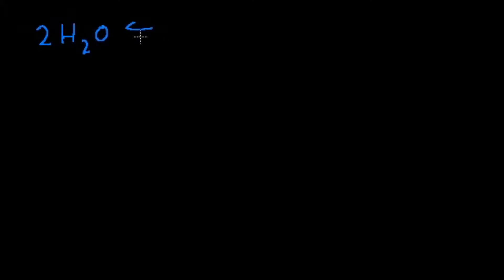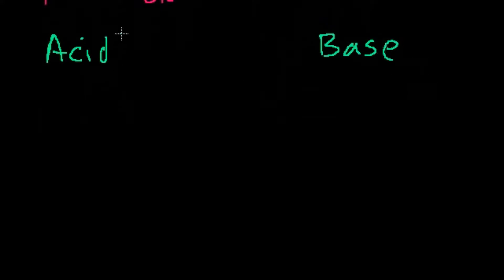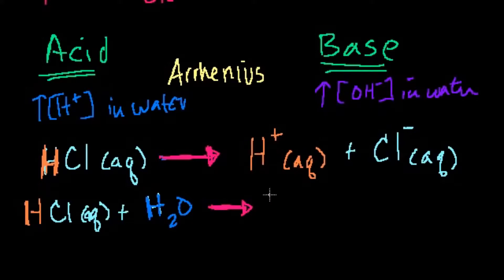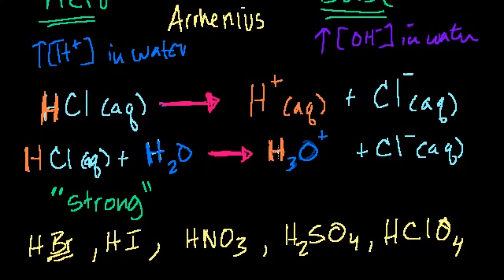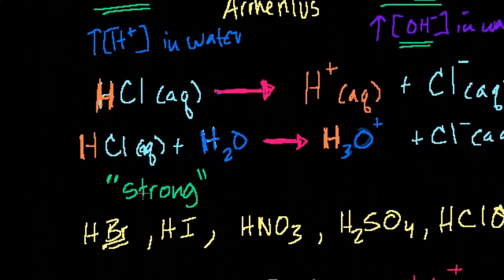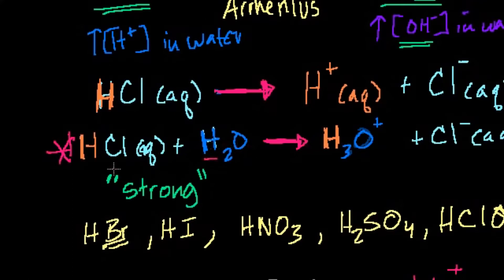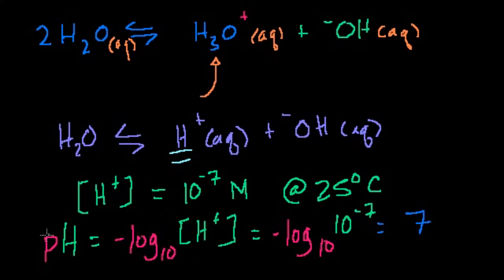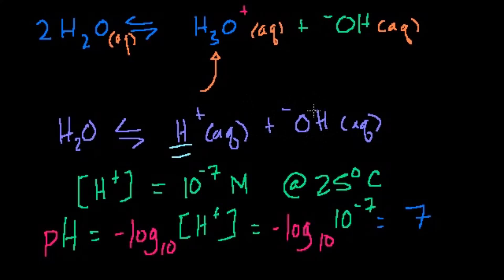acids and bases - amended kahn academy video